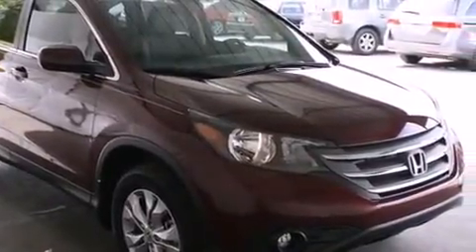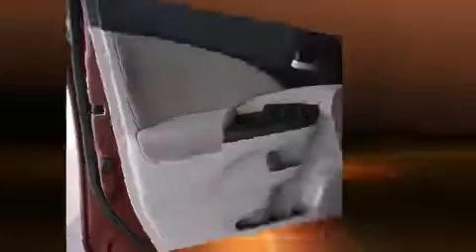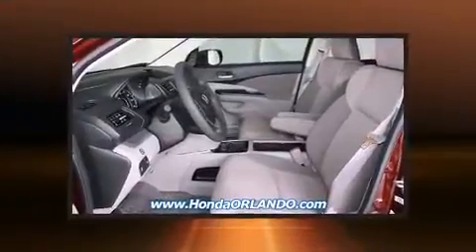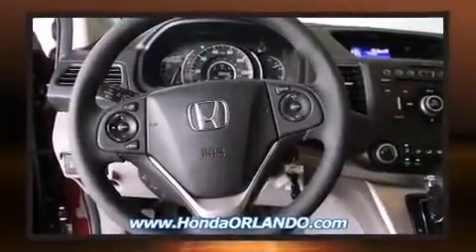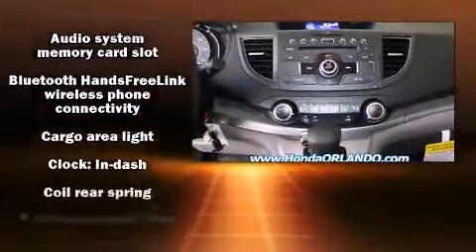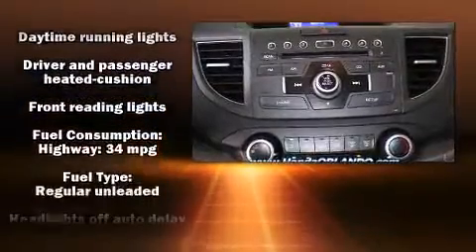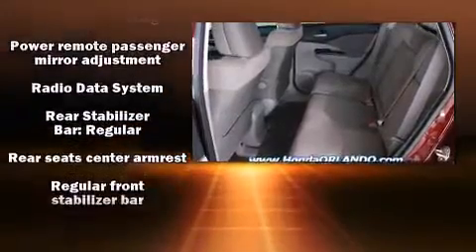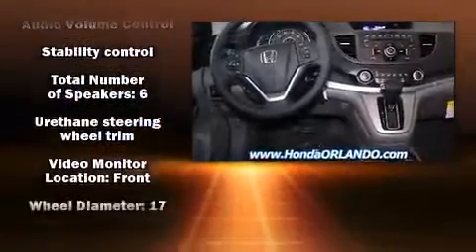2015 Honda CR-V EX FWD in Orlando, FL 32837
11051 S Orange Blossom Trail

Climb inside the 2015 Honda CR-V. Smooth gearshifts are achieved thanks to the 2.4 liter 4 cylinder engine, providing a spirited, yet composed ride and drive. It's equipped with tons of terrific amenities, but it won't break your budget. Like heated seats, 1-touch window functionality, a tachometer, speed sensitive wipers, front fog lights, power door mirrors, remote keyless entry, and air conditioning. For drivers who enjoy the natural environment, a power moon roof allows an infusion of fresh air. Premium sound drives 6 speakers, providing you and your passengers a sensational audio experience. Honda also prioritized safety and security with features such as: dual front impact airbags with occupant sensing airbag, front SIDE impact airbags, traction control, brake assist, ignition disabling, and 4 wheel disc brakes with ABS. Electronic stability control stands out as a technologically savvy innovation, keeping you better connected to the road. Our experienced sales staff is eager to share its knowledge and enthusiasm with you. They'll work with you to find the right vehicle at a price you can afford. Stop in and take a test drive!